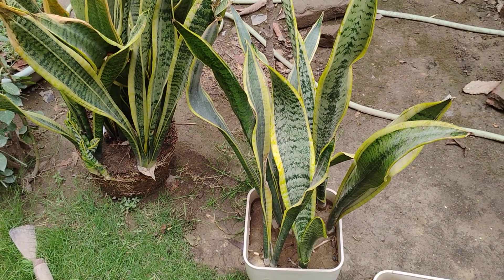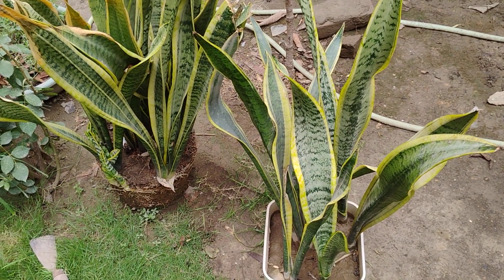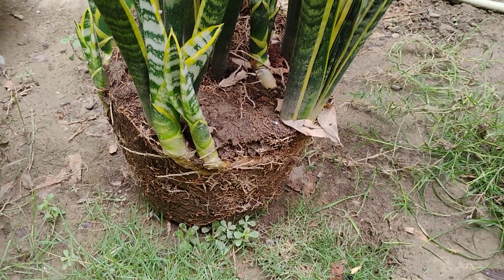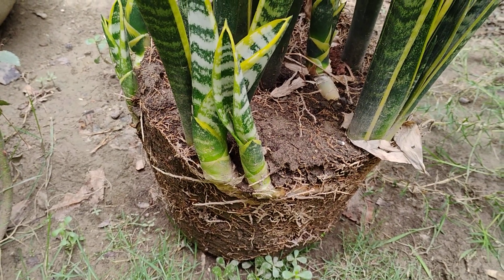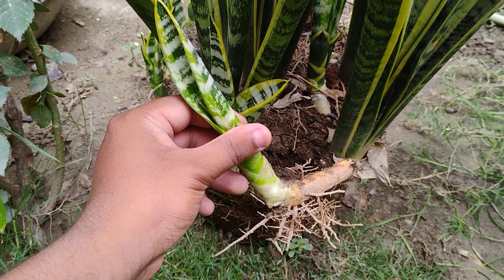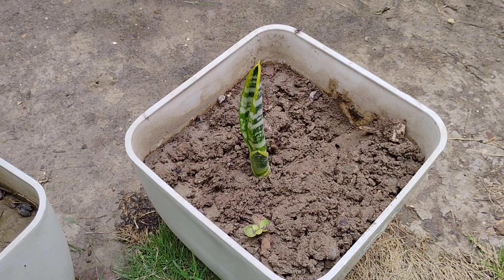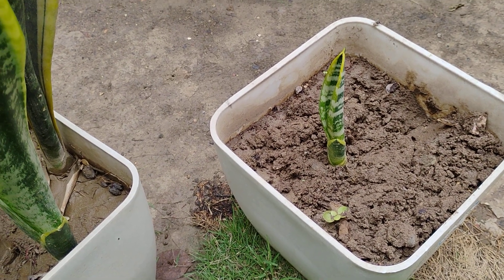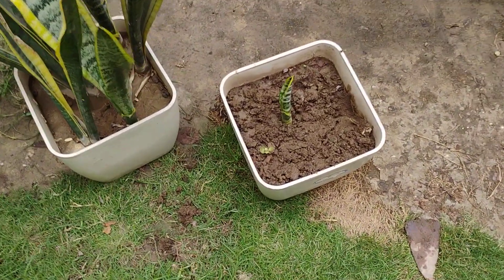Dracaena trifasciata plant! Snake plant!